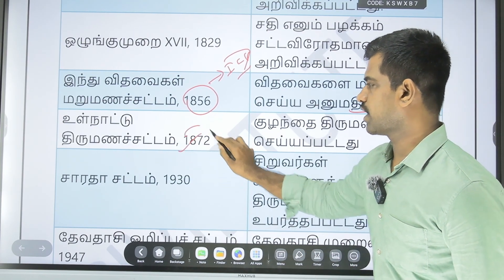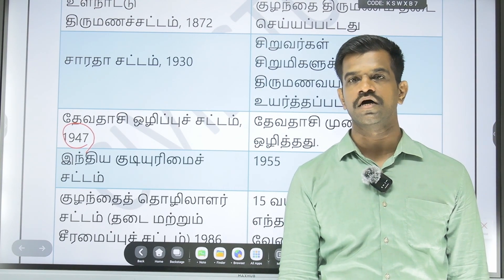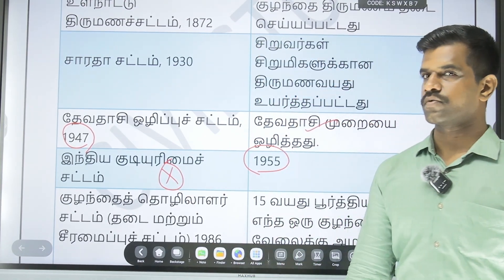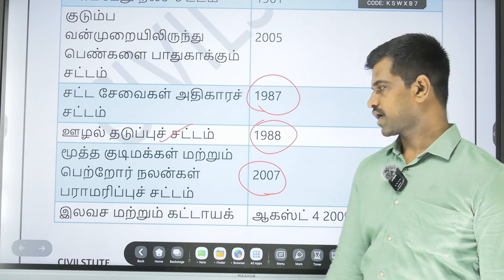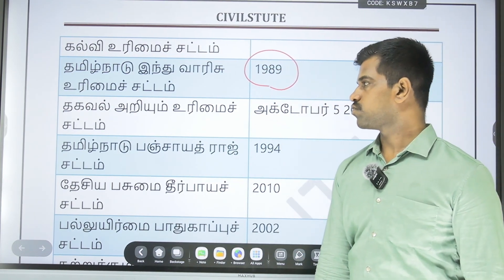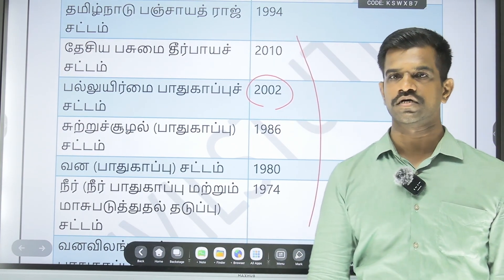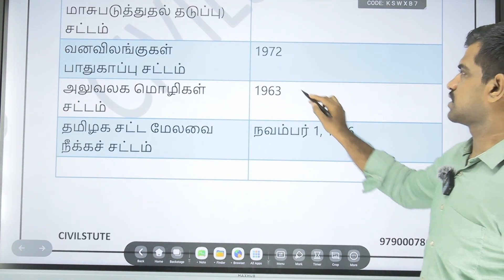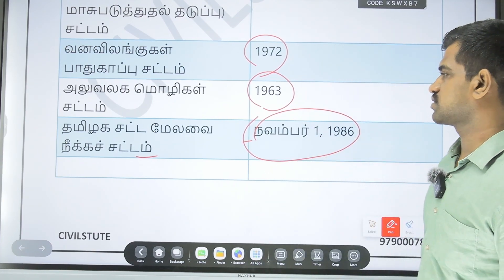TNUSRB Police Constable | Polity | Important Acts